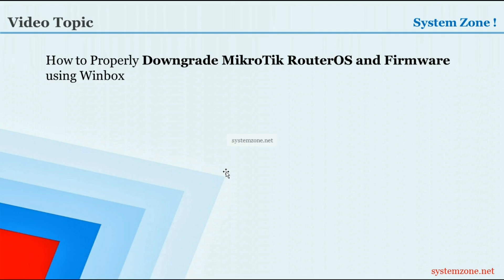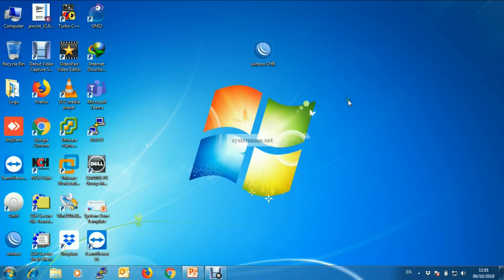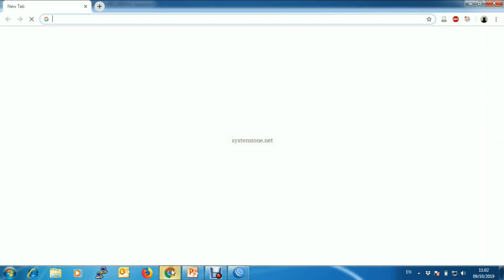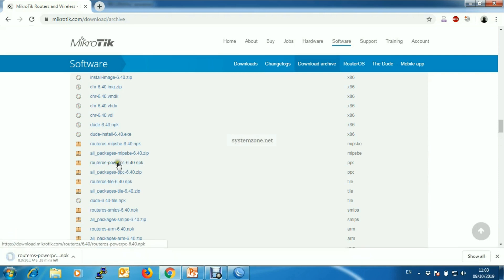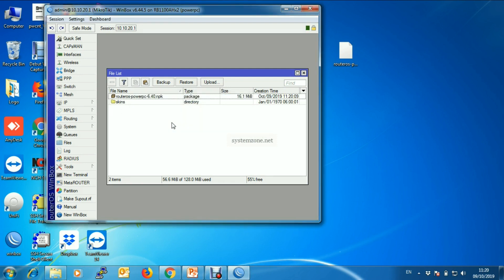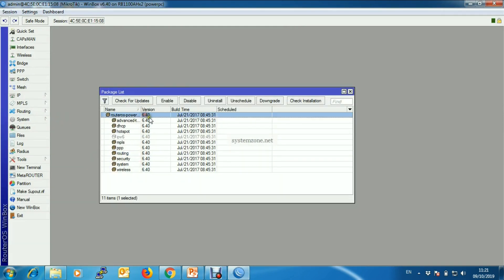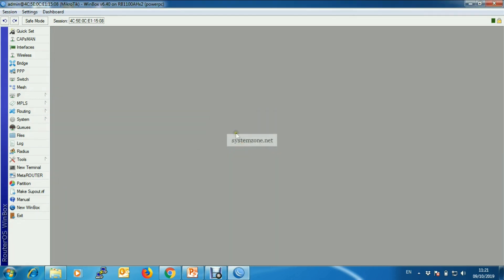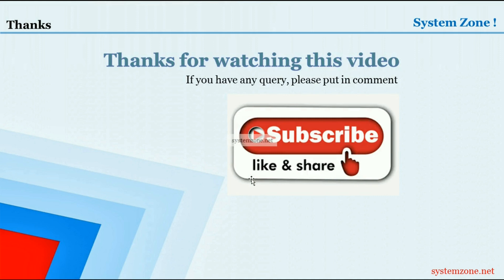How to Downgrade MikroTik RouterOS and Firmware Properly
If this video is helpful to you, buy a coffee for more inspiration

MikroTik RouterOS is in constant development and new features or bug fixes are frequently available, sometimes even monthly. So, it is always recommend upgrading MikroTik RouterOS to a latest and stable version before beginning any configuration. But sometimes you may face that the upgraded version is not working properly according to your demand or you may upgrade to a new version that you don’t want. In this case, you should come back to your workable RouterOS version and firmware. Upgrading RouterOS and Firmware is so easy but downgrading RouterOS may be more difficult if you don’t know the proper guideline. So, in this video I will show how to downgrade MikroTik RouterOS and Firmware with step by step guideline.